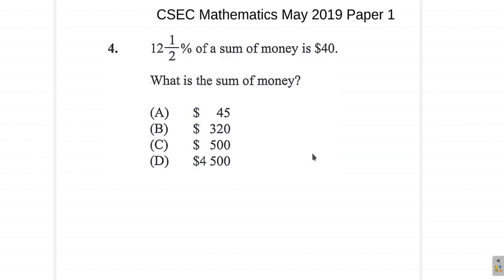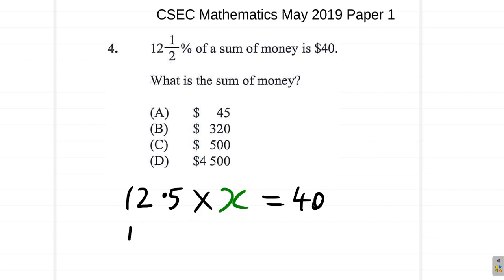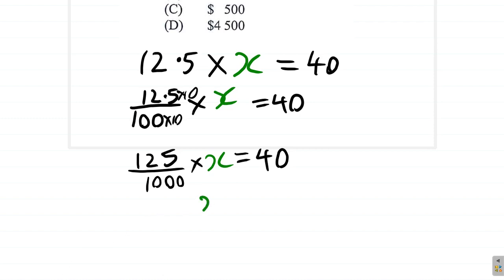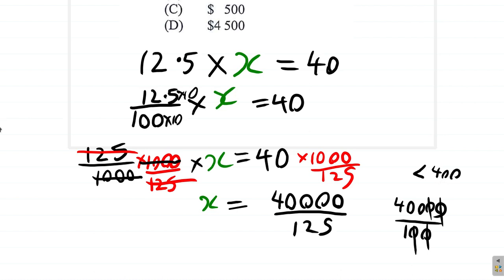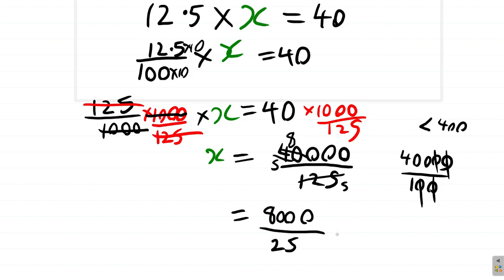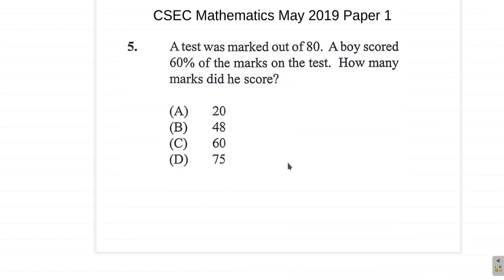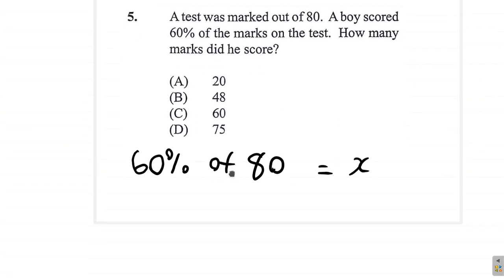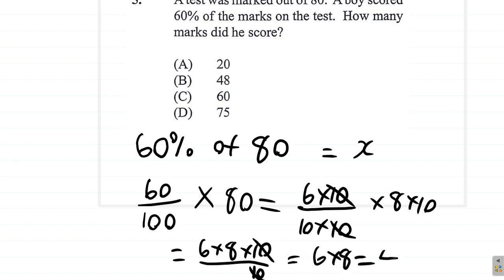Question 4 CSEC Mathematics May 2019 Paper 1